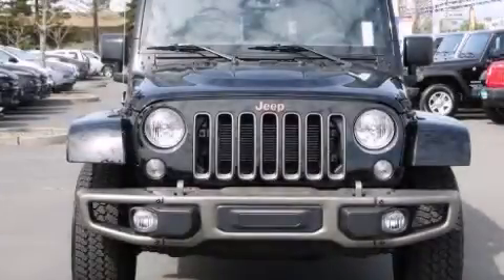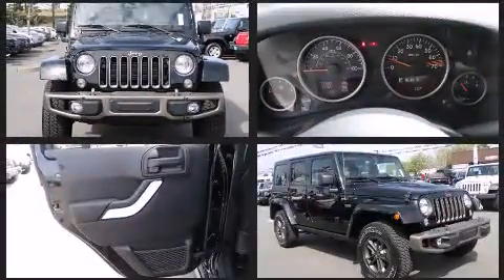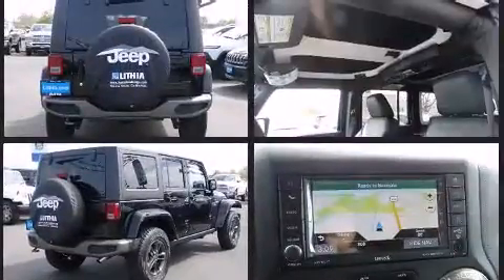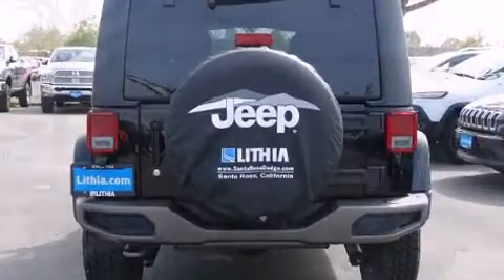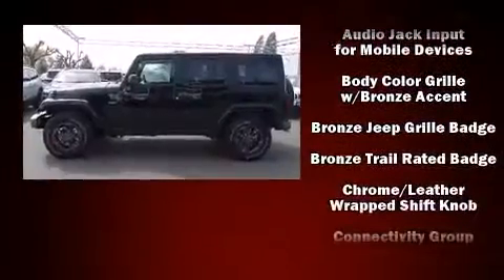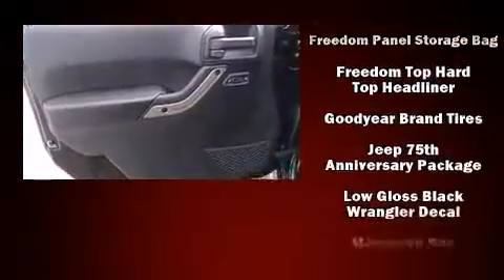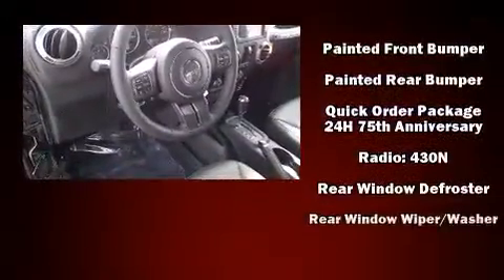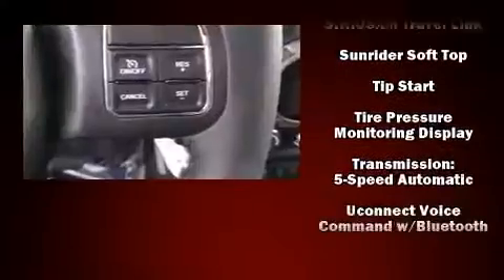2016 Jeep Wrangler Unlimited Sahara in Santa Rosa, CA 95407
The 2016 Jeep Wrangler Unlimited. It features four-wheel drive capabilities, a durable automatic transmission, and a refined 6 cylinder engine. Jeep prioritized comfort and style by including: 1-touch window functionality, an automatic dimming rear-view mirror, an outside temperature display, heated seats, tilt steering wheel, cruise control, and voice activated navigation. Jeep ensures the safety and security of its passengers with equipment such as: dual front impact airbags with occupant sensing airbag, integrated roll-over protection, traction control, a panic alarm, and 4 wheel disc brakes with ABS. Brake assist technology provides extra pressure when applying the brakes. You will have a pleasant shopping experience that is fun, informative, and never high pressured. Please don't hesitate to give us a call.